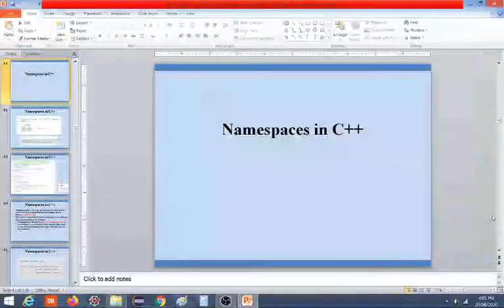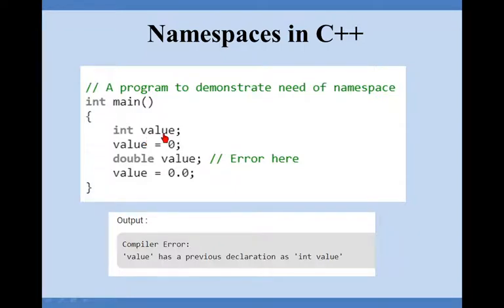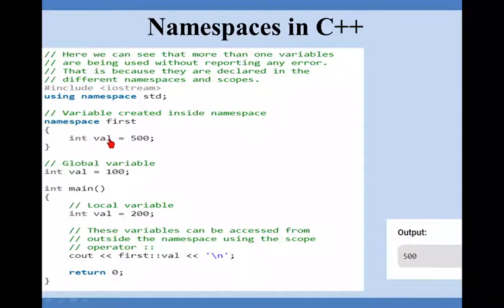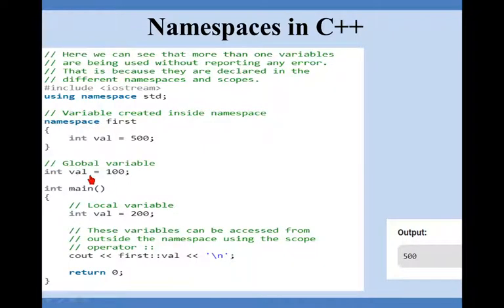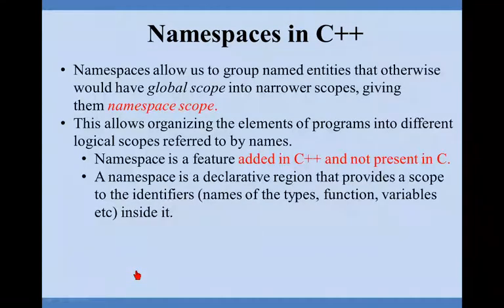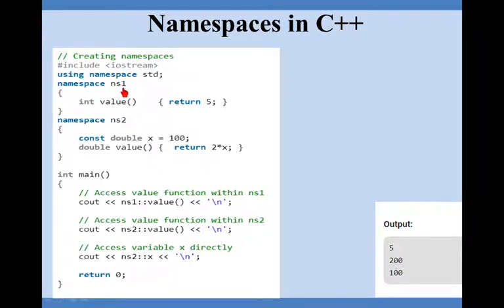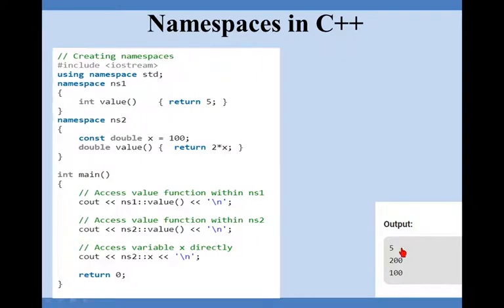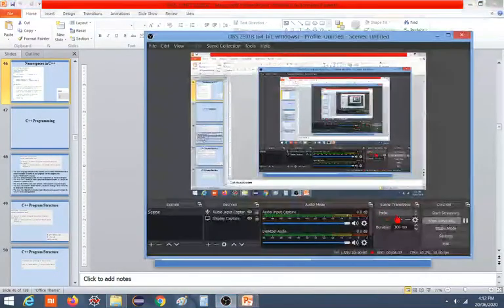Namespaces in C++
This video demonstrates how same variable name can be used multiple time in a single program using namespaces.